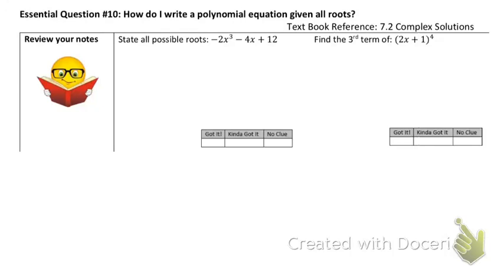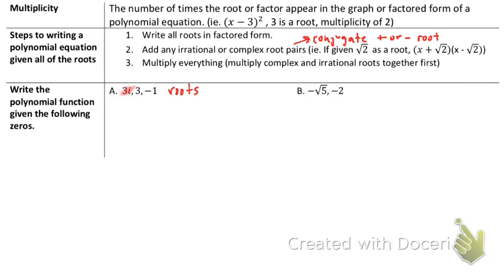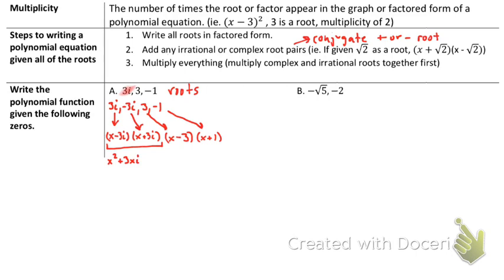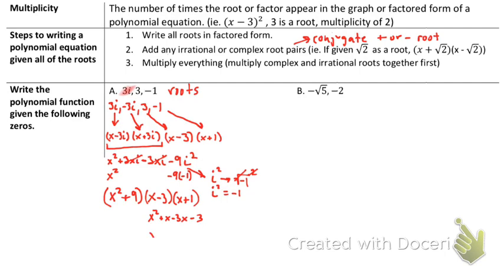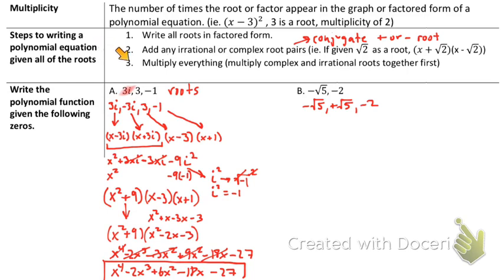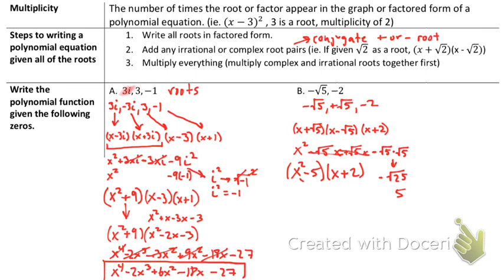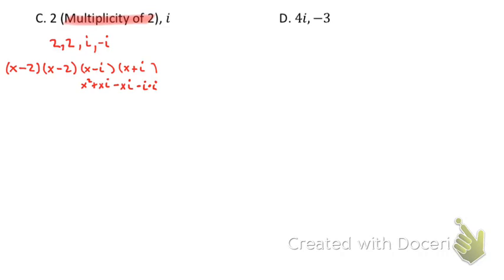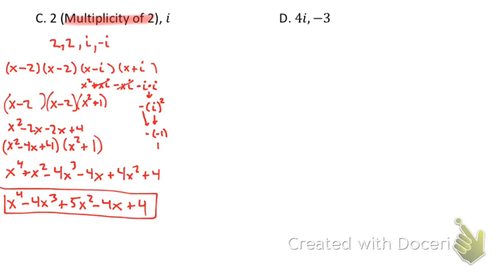10 IM3 writing an equation given the roots